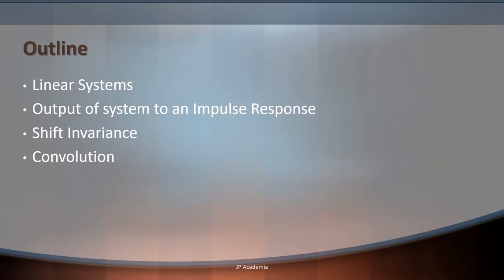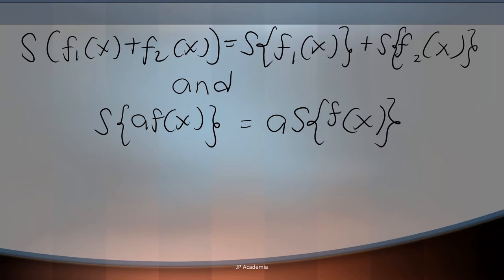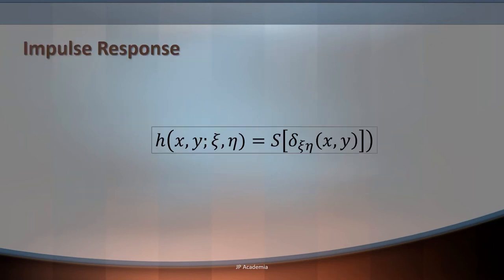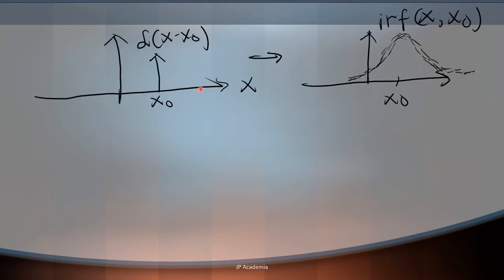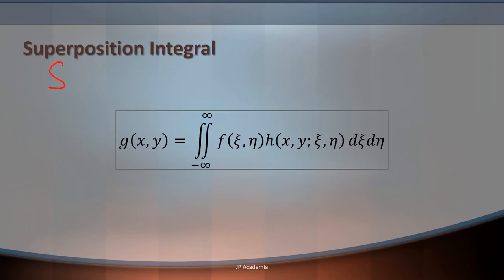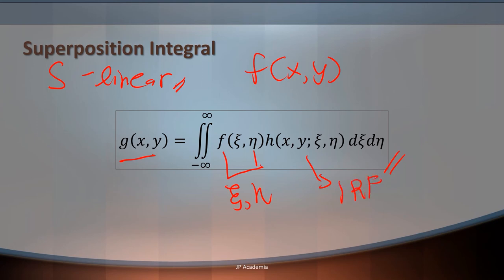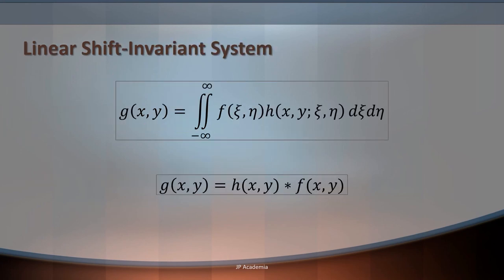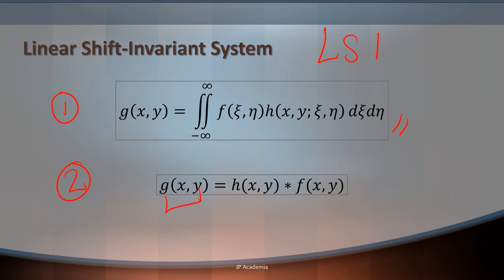Linear Shift Invariant (LSI) System & Intro to Convolution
A linear shift-invariant (LSI) system is the discrete counterpart of a linear time-invariant (LTI) system. This simplification assumption is important to analyze medical images using linear methods and Fourier methods.